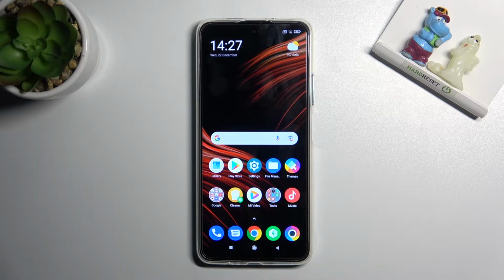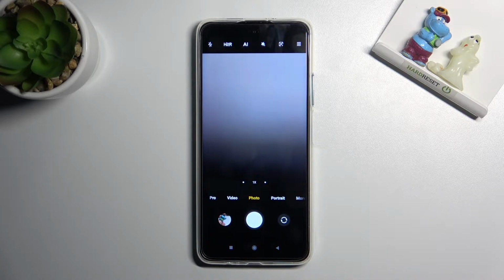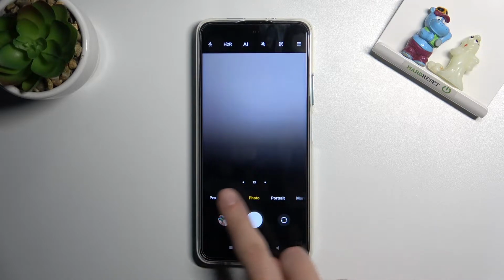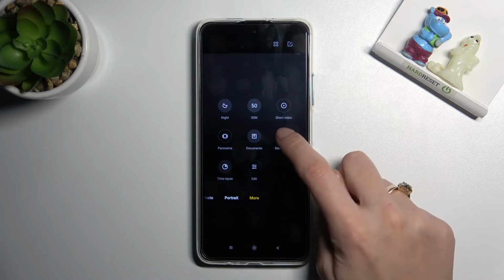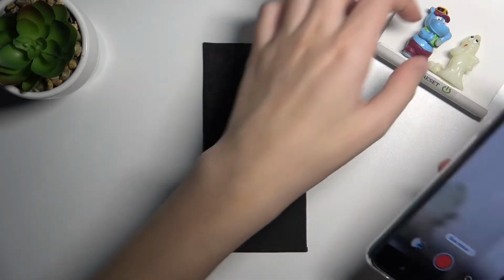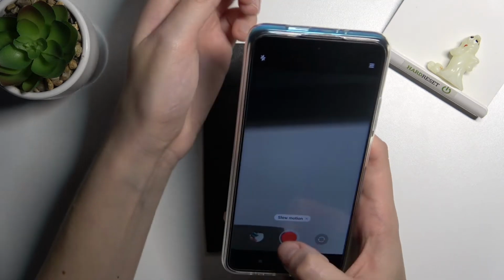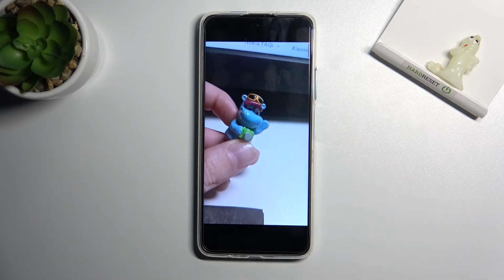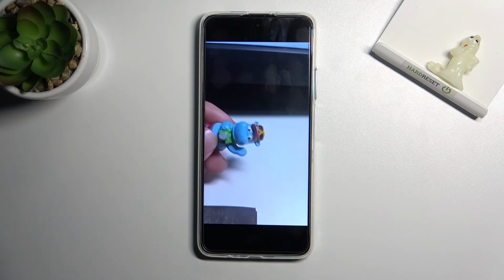How to Record Slow Motion Video on XIAOMI Poco M4 Pro - Slow Motion Mode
Find out more info about XIAOMI Poco M4 Pro:
If you want to know how to record slow-motion video on XIAOMI Poco M4 Pro, watch this tutorial. Our expert will show you how to switch from standard recording mode to slow-motion moded and how to start recording. If you want to know more about the camera of the XIAOMI Poco M4 Pro, visit our YouTube channel.

How to use slow-motion video effect in XIAOMI Poco M4 Pro? How to turn on the camera feature in XIAOMI Poco M4 Pro? How to enable camera slow motion in XIAOMI Poco M4 Pro? How to record videos in slow motion on XIAOMI Poco M4 Pro? How to set up slow motion on XIAOMI Poco M4 Pro?